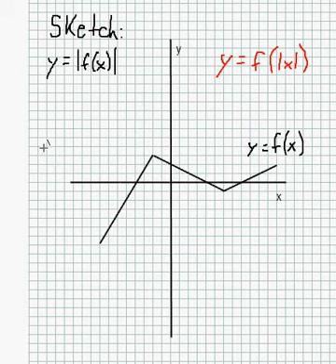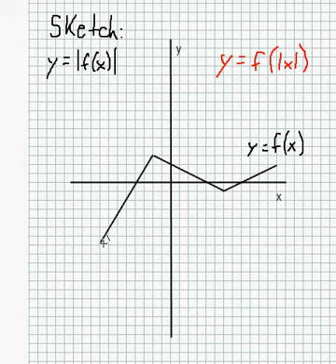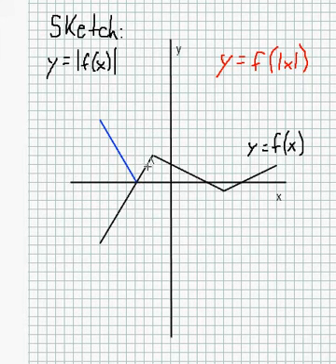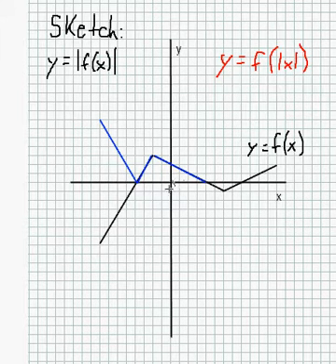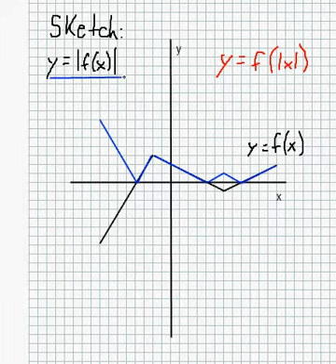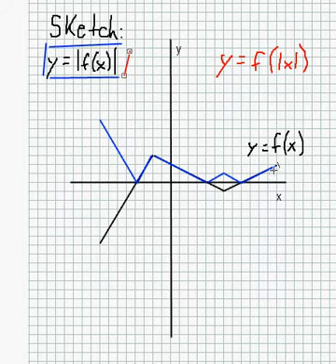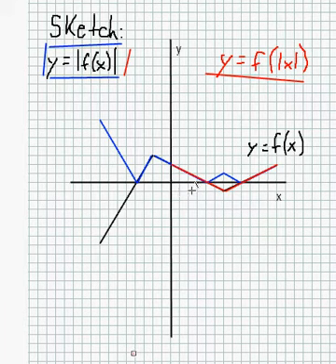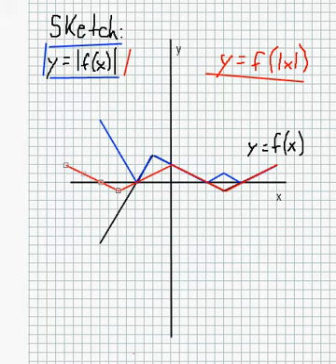Graphing Absolute Value Functions - Made EASY!!!!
Graphing an absolute value function with a straight-forward explanation.